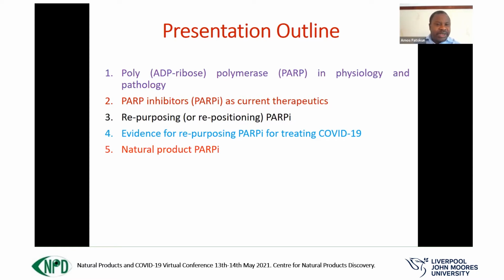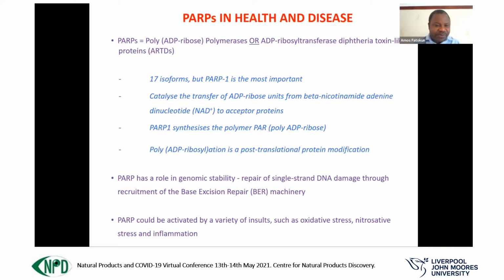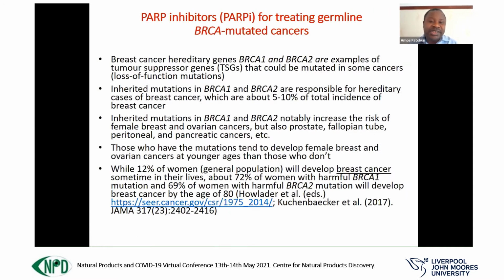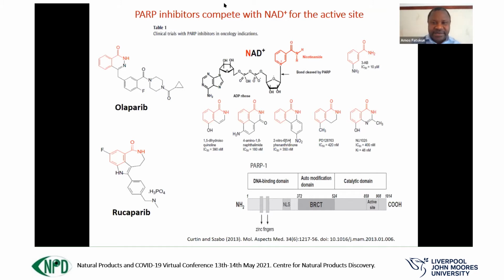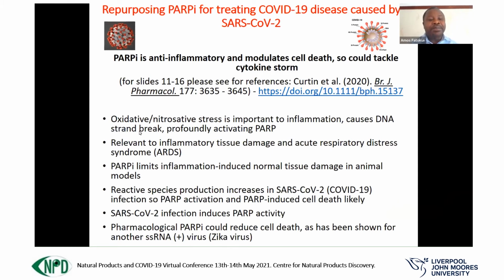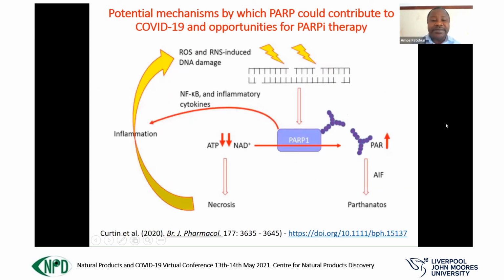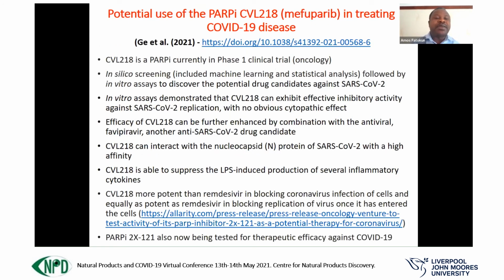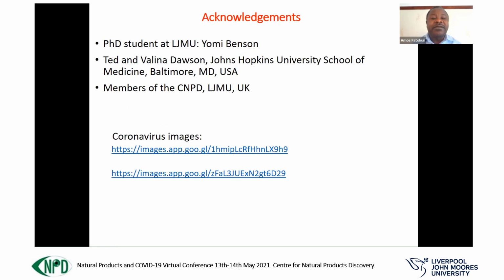CNPD CONFERENCE 2021 Dr Fatokun Natural product inhibitors of PARP and COVID-19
Natural product inhibitors of poly (ADP-ribose) polymerase (PARP) as potential treatments for COVID-19
Amos A Fatokun
Centre for Natural Products Discovery, School of Pharmacy & Biomolecular Sciences, Liverpool John Mores University, Byrom Street, Liverpool L3 3AF, United Kingdom

ABSTRACT
The current COVID-19 pandemic (caused by the SARS-CoV-2 coronavirus) has taken an unprecedented and incalculable toll on humanity, from which recovery might be long, hard, and tortuous. While thankfully there are now some vaccines and therapeutic agents that combat the disease, in several regions of the world vaccine roll out is still quite deficient and access to relevant therapeutic agents is largely limited. In addition, to date, many aspects of the symptomatology and pathophysiology of the disease are not well known. It is, therefore, critically important that concerted efforts continue in expanding the therapeutic armamentarium against COVID-19, including with regard to treating its long-term sequelae and complications, such as ‘long COVID’. Natural products are a proven source of effective medicines and have been reported to be deployed against COVID-19. One of the identified targets for drug development against COVID-19 is the enzyme poly (ADP-ribose) polymerase (PARP), a DNA damage sensor beneficially involved in the DNA damage response and whose inhibitors (PARPi) are used in the clinic to treat certain germline-mutation cancers and have also been proposed to be repositioned to treat some other diseases. Our work has identified natural product PARP inhibitors, including 4ʹ-methoxyflavone and 3ʹ,4ʹ-dimethoxyflavone, which can be investigated for efficacy against COVID-19. This invited oral presentation will discuss the relevance of PARP to the pathophysiology and treatment of COVID-19, including associated mechanisms such as preventing oxidative stress, inflammation and DNA damage. It will then showcase natural product inhibitors of PARP as potential anti-COVID-19 treatments.

CITE AS: Amos A Fatokun. 2021. Natural product inhibitors of poly (ADP-ribose) polymerase (PARP) as potential treatments for COVID-19. "Natural Products and COVID-19", Centre for Natural Products Discovery, Liverpool John Moores University, Liverpool, 13-14 May.